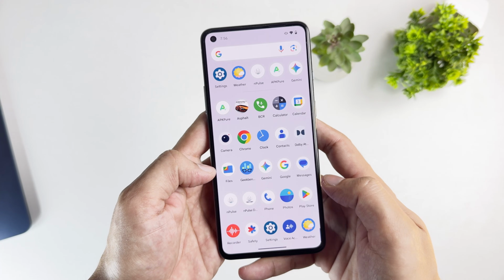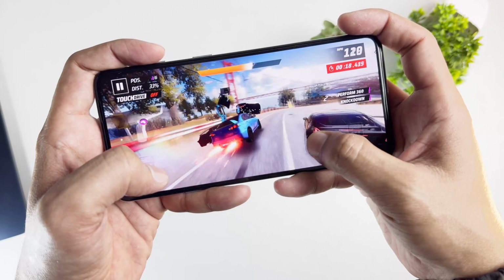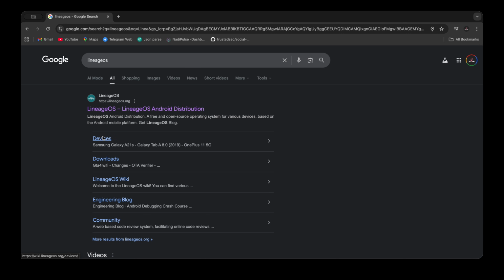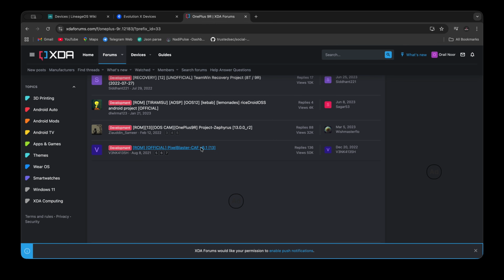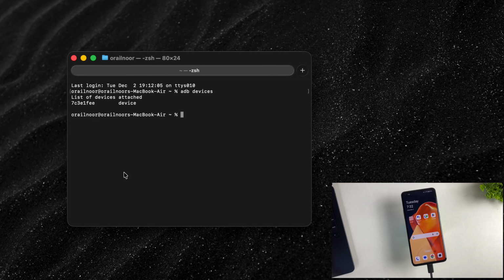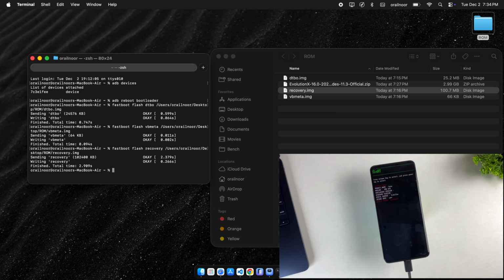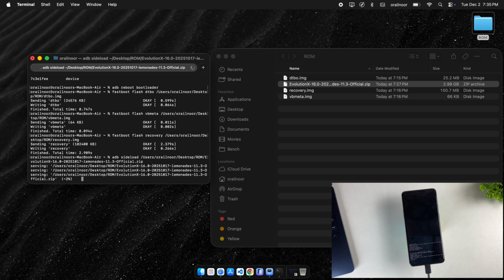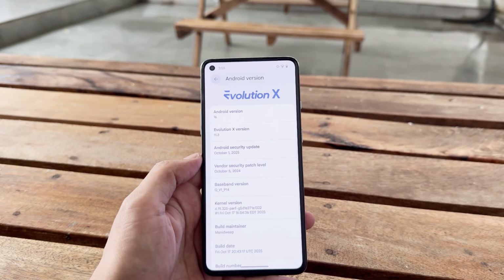Install Custom ROM on ANY OnePlus Phone | Unlock Bootloader & Install TWRP Recovery on OnePlus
Install a custom ROM on your OnePlus phone? In this detailed step-by-step guide, I’ll show you exactly how to install ANY custom ROM on ANY OnePlus device, whether you use OnePlus 6, 7, 8, 9, 10, 11 or Nord series.

This method explains how to:
Unlock the bootloader safely
Install a custom recovery (TWRP / Lineage recovery / OxygenOS recovery)
Flash custom ROMs using ADB & Fastboot
Sideload or directly flash ROM zips
Flash DTBO + VBMeta files (if required for some ROMs)
Avoid common bricking and boot-loop issues

We will also learn where to find the best ROMs:
LineageOS
Evolution X
Pixel Experience
crDroid
Project Blaze
ArrowOS

This tutorial works for every OnePlus device, including:
OnePlus 6/6T, 7/7T/7 Pro, 8/8T, 9/9R/9 Pro, 10 Pro, 11, Nord, Nord CE, Nord 2, Nord CE 3, and future devices.

If your phone is stuck on old Android versions, installing a custom ROM can bring:
Latest Android features & UI customization
Better performance & gaming
Improved battery life
Banking apps compatibility (SafetyNet / Play Integrity)
New security patches

Watch till the end and follow each step carefully to avoid issues.